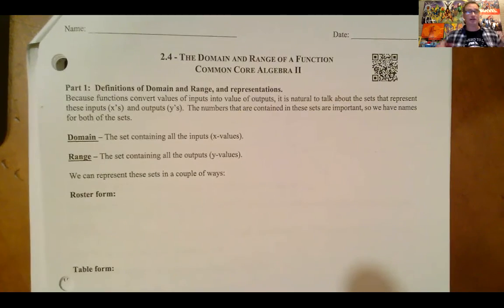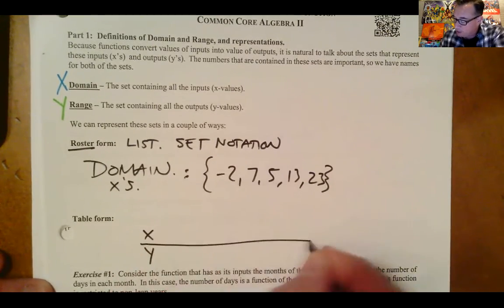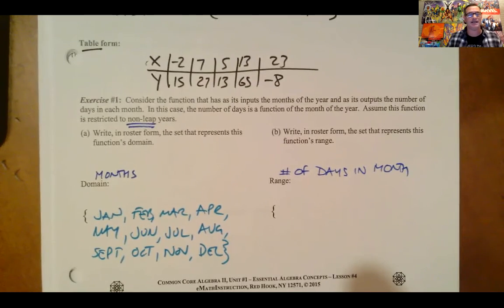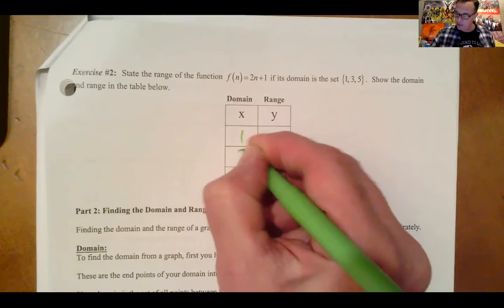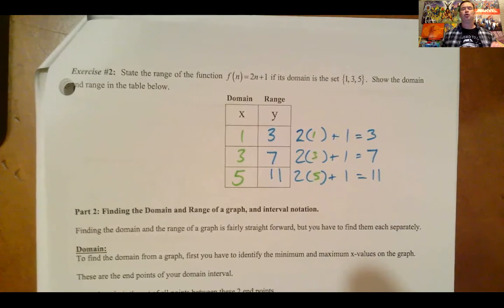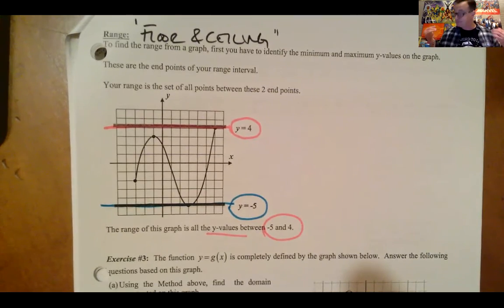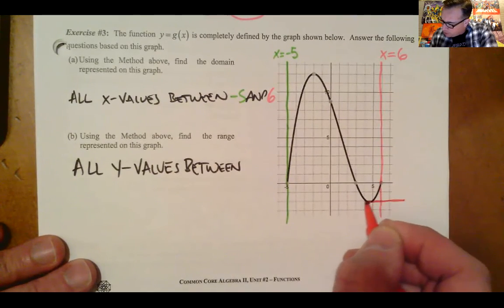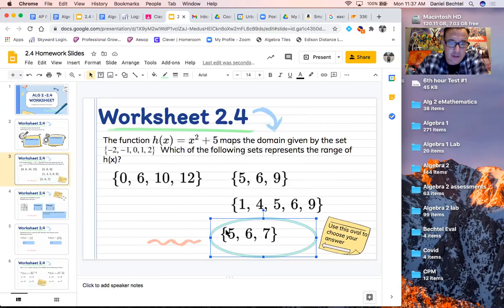ALg 2 2 4 day 1 notes